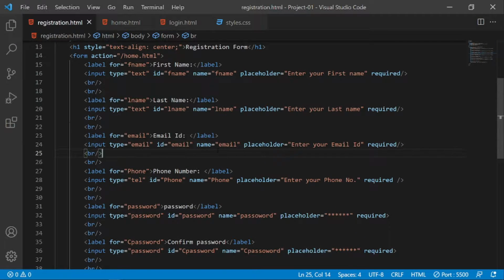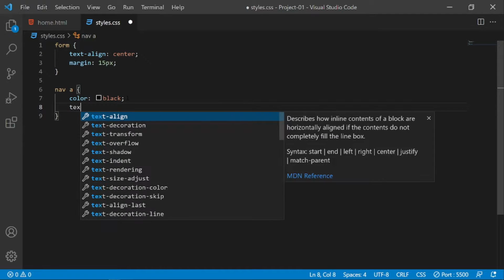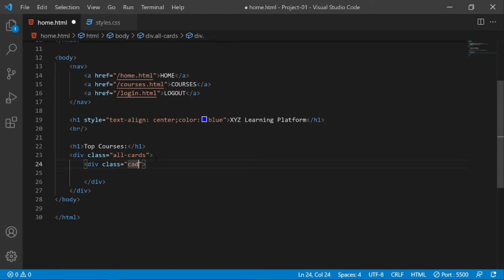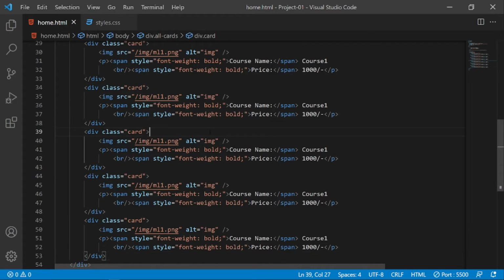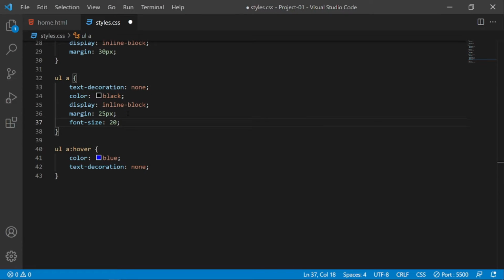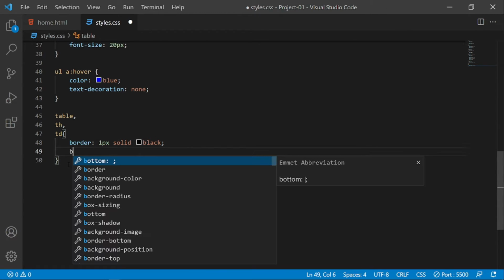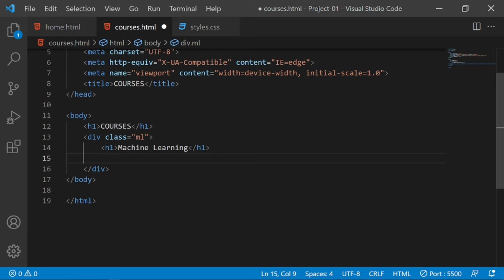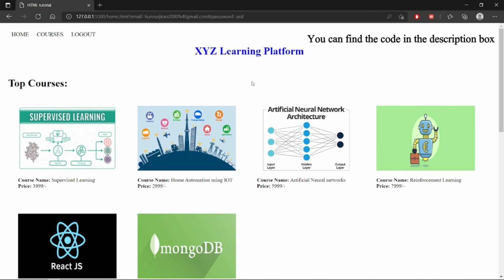#06 HTML & CSS projects for beginners || part-02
In this video we have applied  the cards(images), tables and lists in our project.